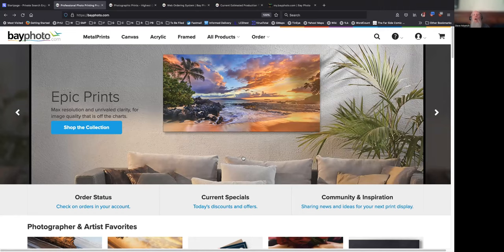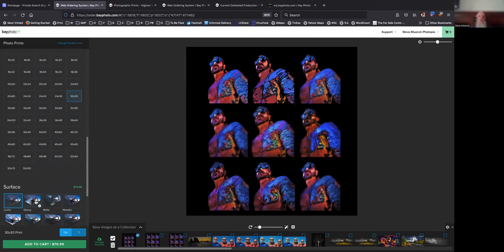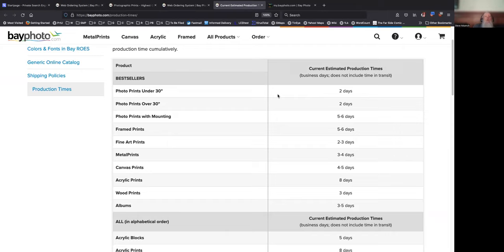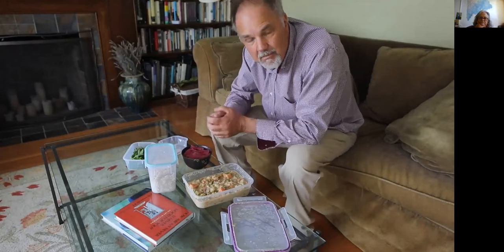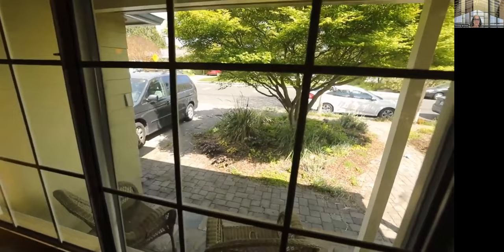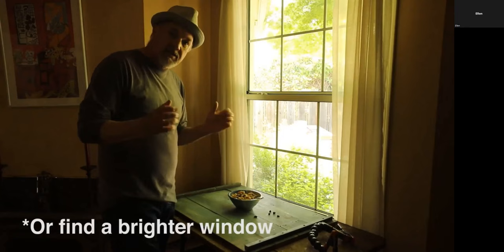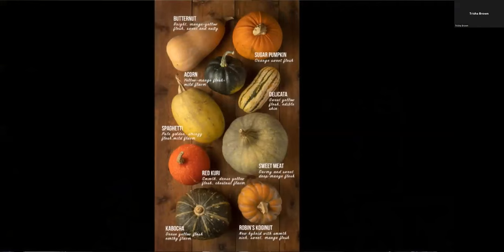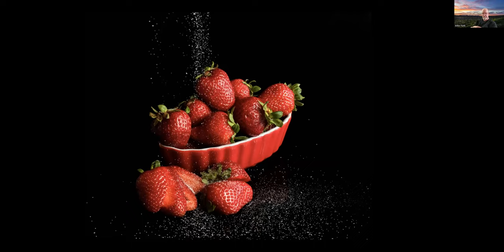SRPS 2022 07 July Presentation Evening w/Steve Muench, John Burgess, Mike Funk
Steve Muench on how to prepare a digital image for printing,
a video class by John Burgess on photographing food, and Mike Funk with his take on food photography.